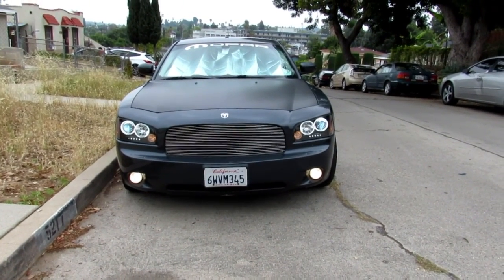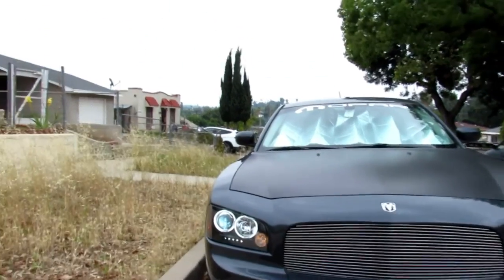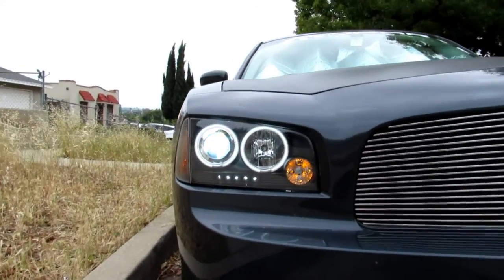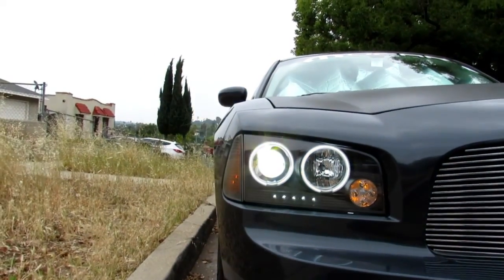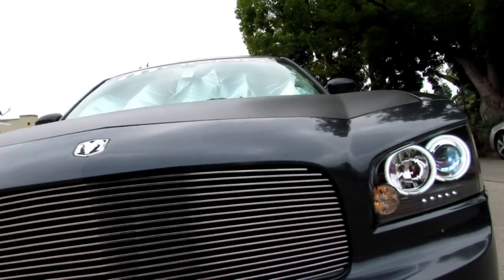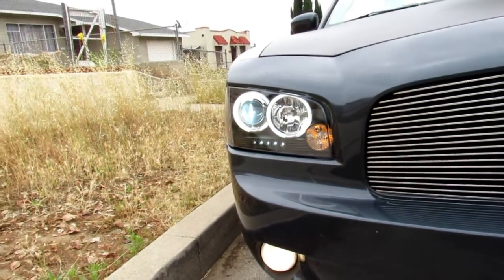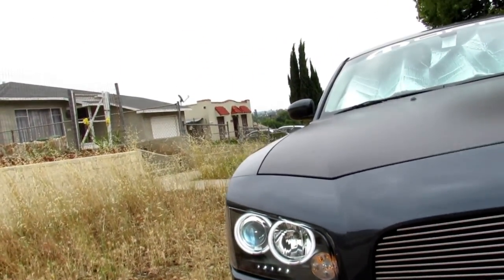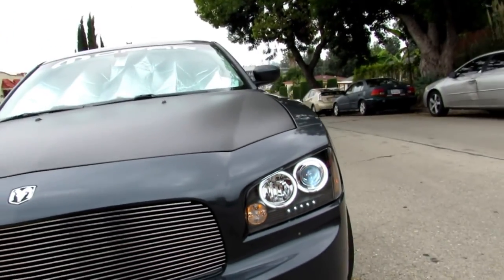Spyder Projector Headlights + Canbus HID 2008 Dodge Charger 5.7L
I Had some Spyder Projector Headlights with black housing installed on my 2008 dodge charger 5.7L, along with Canbus HID kit 6000k. Just wanted to share my opinion on how they look on this beautiful Charger.